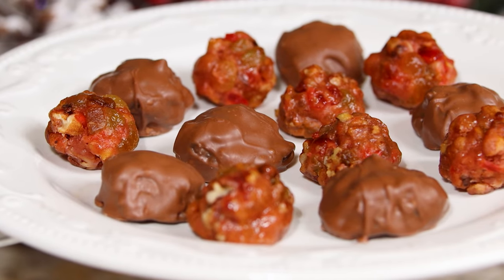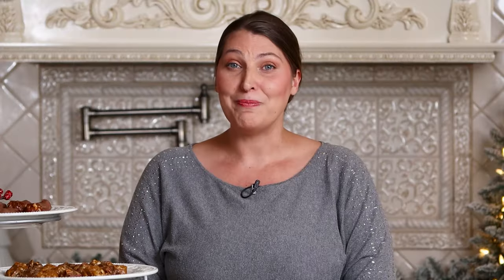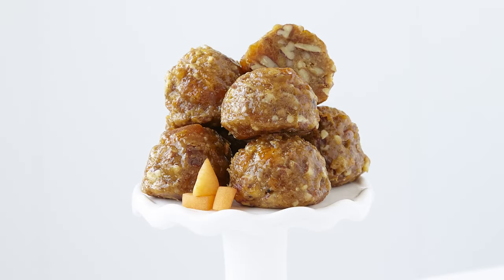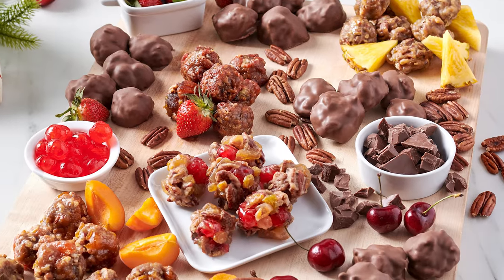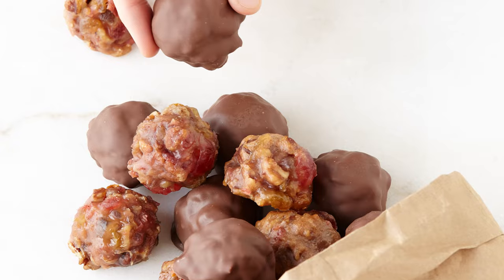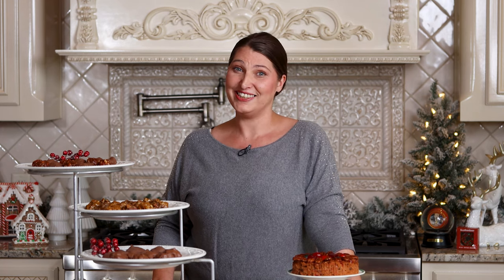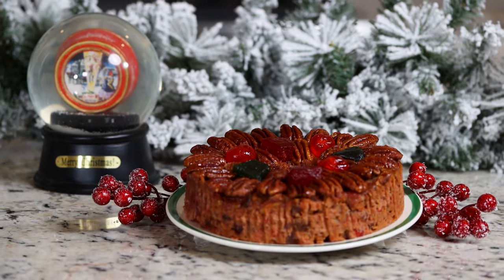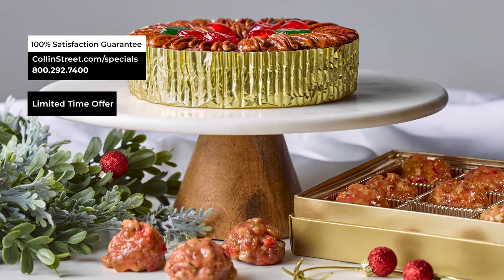Order Your Gifts Early this Christmas! - Sale Ends on November 21st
Shop Now! The holiday season is the most wonderful time of the year, filled with joy, laughter, and mouthwatering desserts. This year, why not make your holiday celebration extra special by ordering your Christmas desserts and gifts early? - Sale Ends on November 21st

Chapters:
00:00 Introduction
00:12 Our Petites
00:41 Different Petite flavors
01:10 What is currently on sale
01:18 Petites are perfect for sharing
01:28 Limited edition holiday gift box
01:45 How to order

-- ABOUT COLLIN STREET BAKERY --
Our family-owned-and-operated bakery, located just 50 miles south of Dallas, Texas, has been baking the world-famous DeLuxe® Fruitcake since 1896.

-- WORLD-FAMOUS FRUITCAKE --
The Fruitcake or Pecan Cake you order today is still baked true to the Old-World recipe brought to Corsicana, Texas from Wiesbaden, Germany in 1896 by master baker Gus Weidmann.

Here are some facts about our world-famous DeLuxe® Fruitcake:

• Each fruitcake is the perfect balance of native pecans (27%), shelled here in Corsicana, Texas.

• Hand-picked Golden sweet pineapple and lush papaya, from our own farms in Costa Rica.

• Ripe, red cherries from Oregon and Washington State.

• Pure clover honey, plump golden raisins.

• Refrigerated, the DeLuxe® stays moist and delicious for months.

-- AVAILABILITY --
The DeLuxe® Fruitcakes are always freshly baked and available year round.

-- SLICED FRUITCAKE --
Now you can have your exquisite, one-of-a-kind DeLuxe® Fruitcake delivered to your door pre-sliced! Each fruit cake is sliced into easy-to-serve portions! A true time-saver for your next holiday party, and a great gift for your favorite host or hostess.

-- THE PERFECT HOLIDAY GIFT --
Make it a special gift with a hand-wrapped seasonal gift box around your cake.

-- INTERNATIONAL SHIPPING --
The DeLuxe® Fruitcake, Apricot Pecan Cake, Pineapple Pecan Cake, Texas Blonde Pecan Cake, DeLuxe® Fruitcake Gift Set, Apricot Pecan Gift Set, Pineapple Pecan Gift Set, Set of 4 Mini Int'l Fruitcakes, and Coffee.